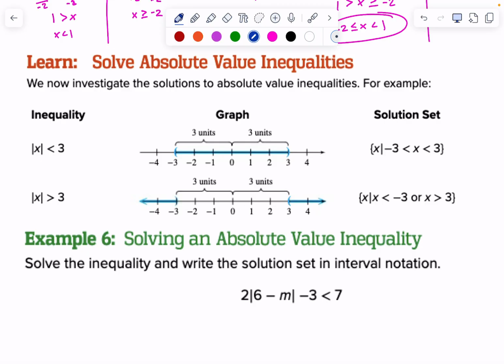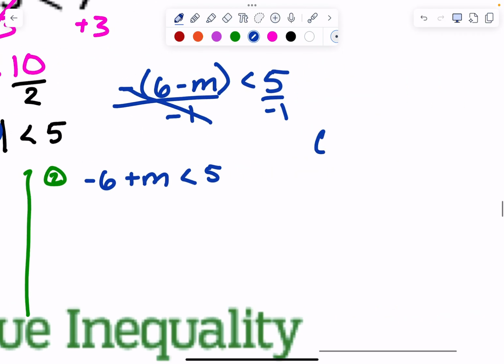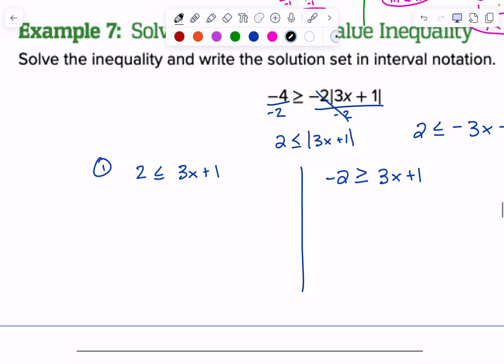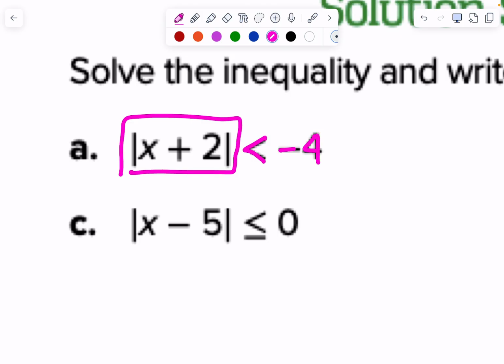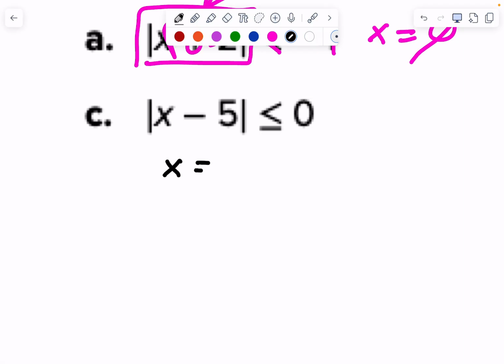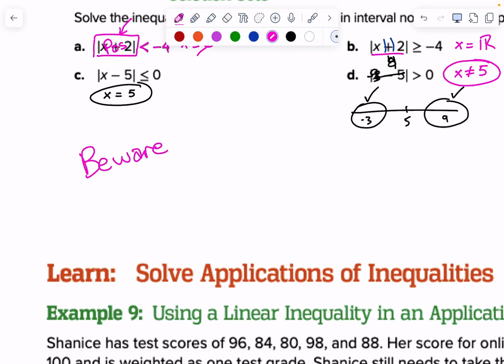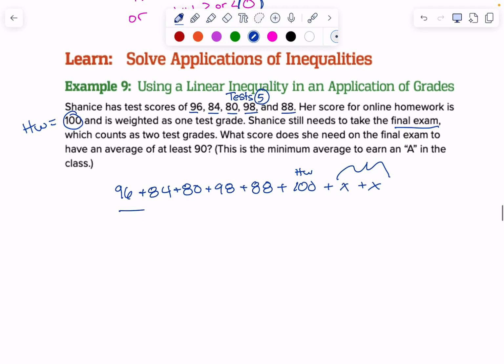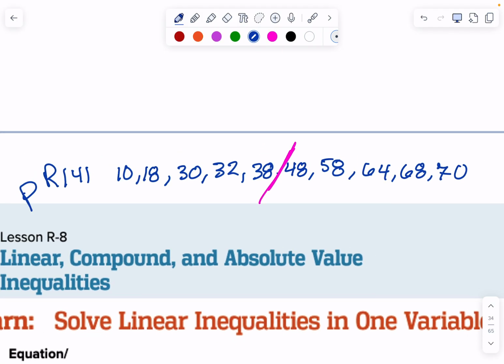Trig R.8 Part B